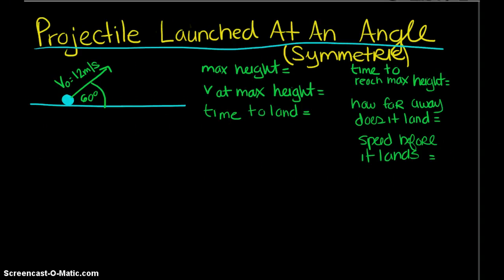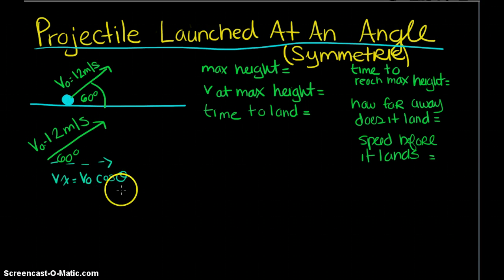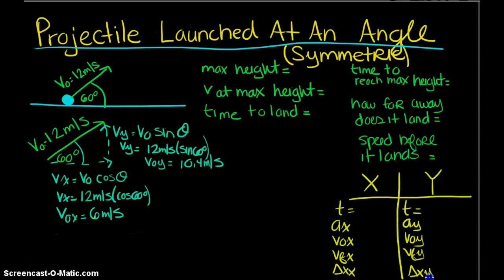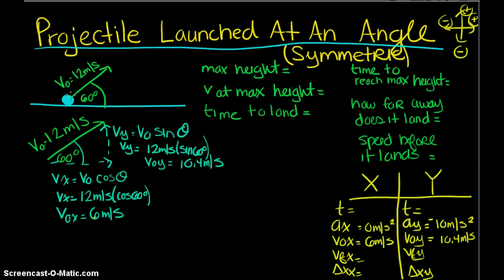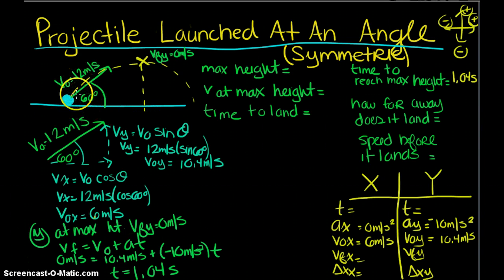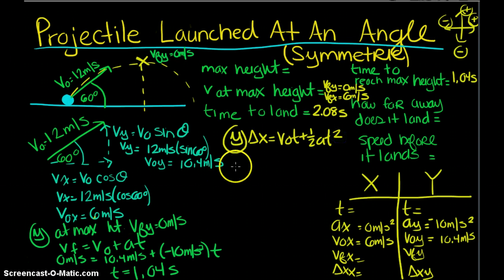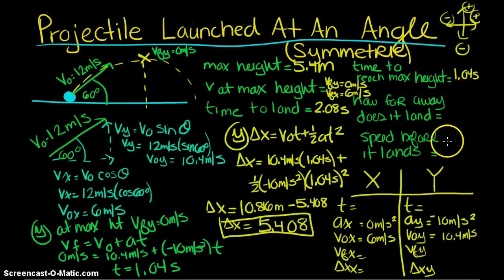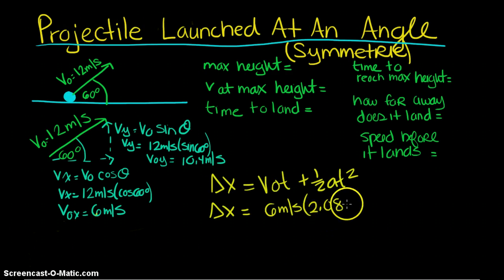Physics: Projectile Motion 3: Launch At an Angle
a problem solving example for projectile motion when the projectile is launched at an angle.